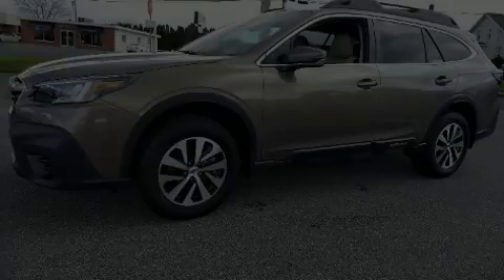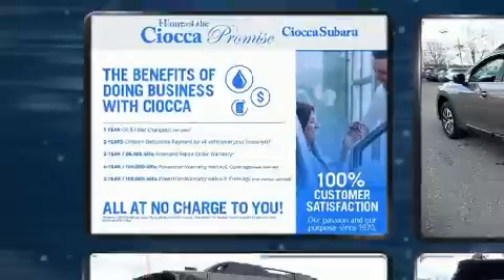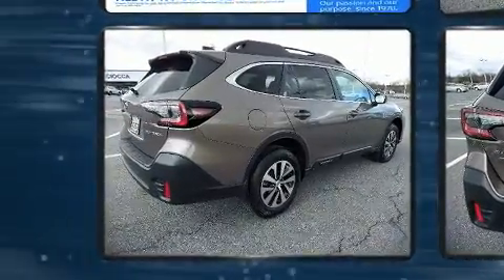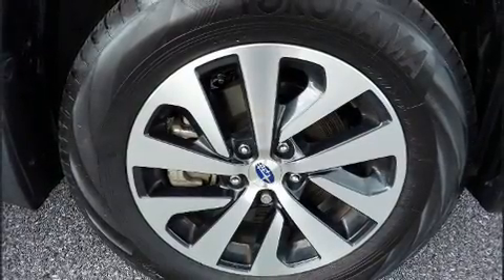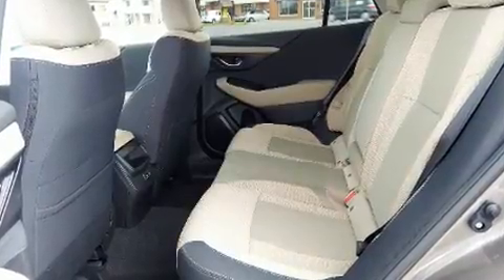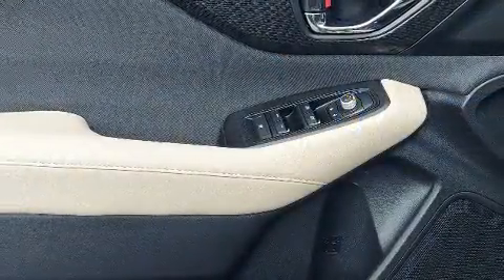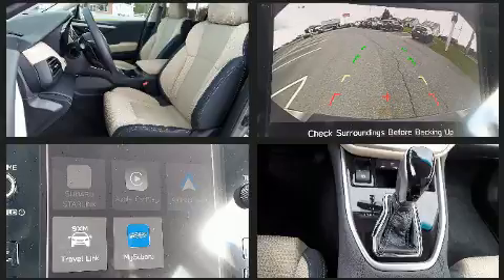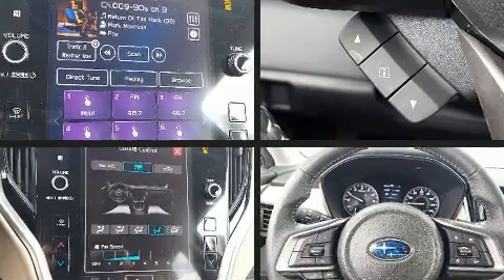2021 Subaru Outback Premium in Allentown, PA 18103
Ciocca Subaru
4611 Hamilton Blvd

Familiarize yourself with the 2021 Subaru Outback. Smooth gearshifts are achieved thanks to the efficient 4 cylinder engine, providing a spirited, yet composed ride and drive. Subaru prioritized practicality, efficiency, and style by including: adjustable headrests in all seating positions, a trip computer, an automatic dimming rear-view mirror, cruise control, an overhead console, a roof rack, and air conditioning. Subaru ensures the safety and security of its passengers with equipment such as: dual front impact airbags with occupant sensing airbag, head curtain airbags, traction control, brake assist, a security system, an emergency communication system, and 4 wheel disc brakes with ABS. Electronic stability control ensures solid grip atop the road surface, no matter how challenging the driving conditions. This vehicle has achieved Certified Pre-Owned status, by passing Subaru's comprehensive certification process, including a comprehensive 152 point inspection! We pride ourselves on providing excellent customer service. Stop by our dealership or give us a call for more information.